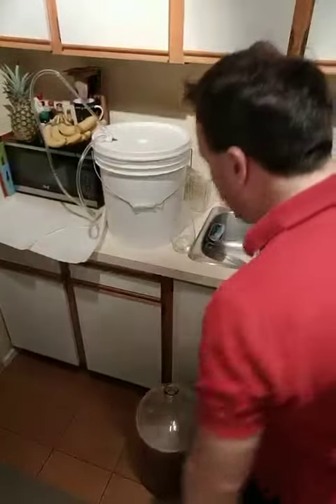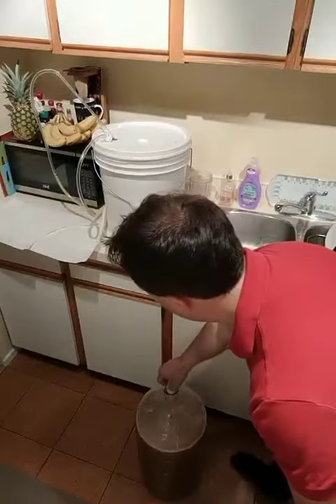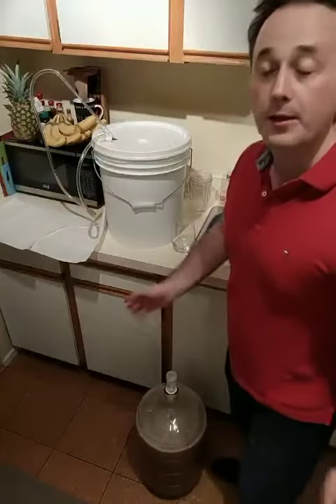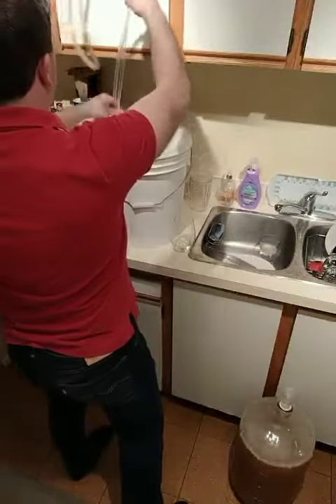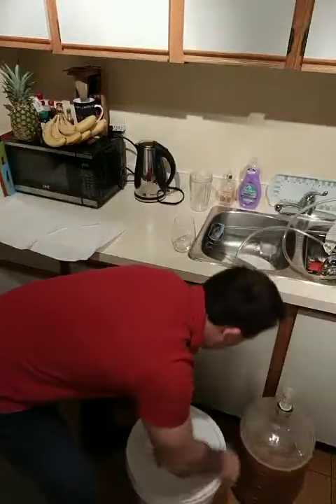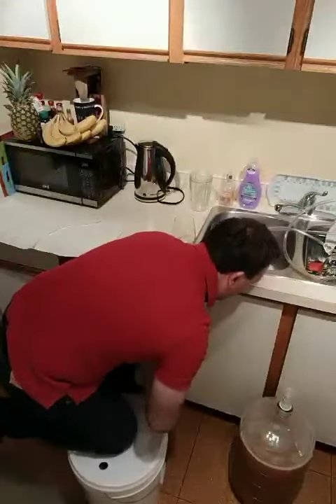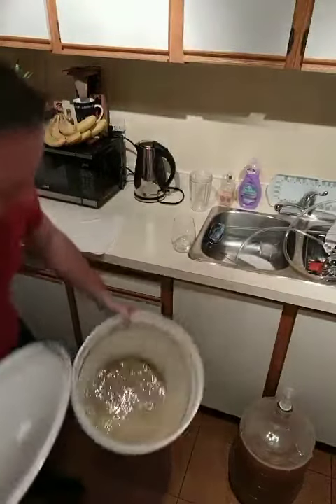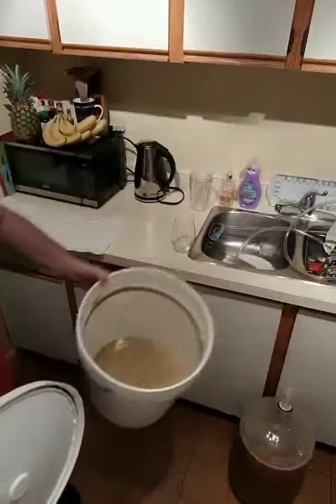Tim making heffeweizen 9 - racking